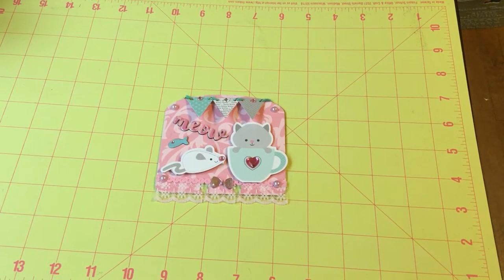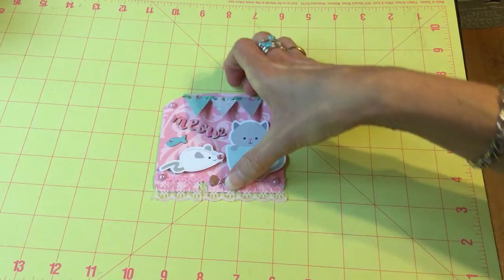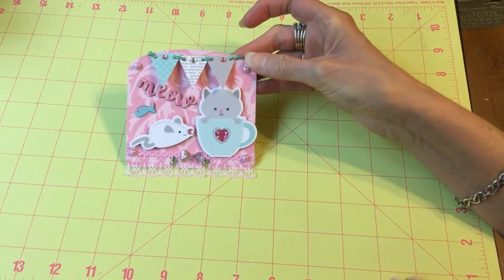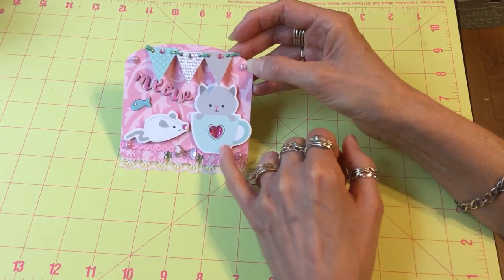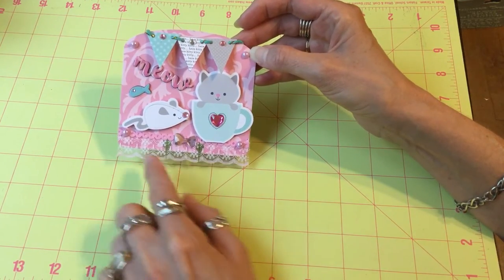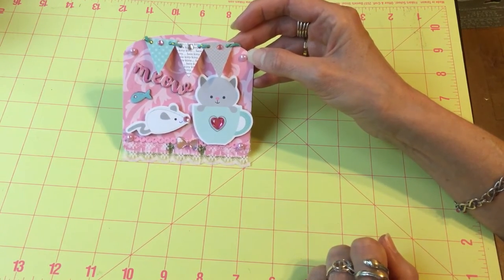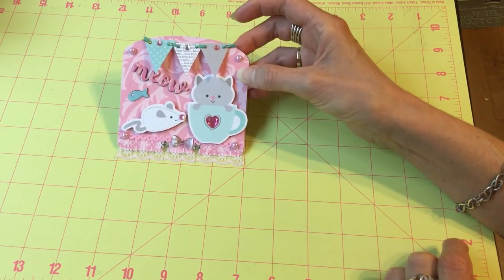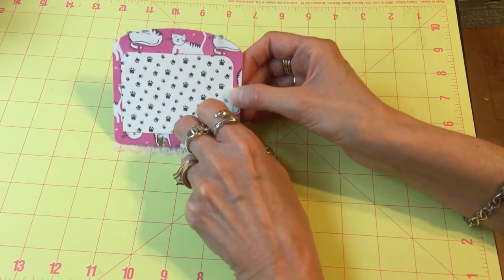June’s Rainbow Collaboration - Week 1 - Pink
Every Friday in June we will share a project with a different color of the rainbow. This week’s color is pink, which happens to be my favorite💕. We could make any kind of project, as long as the main color is pink. I decided to make a memory dex card!